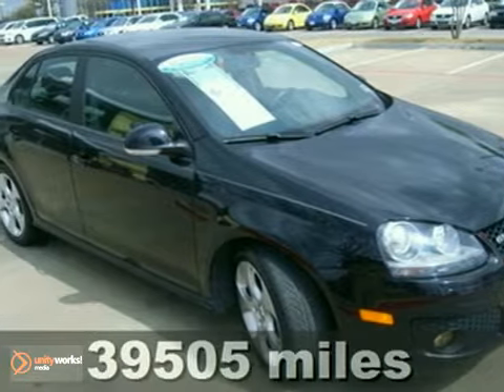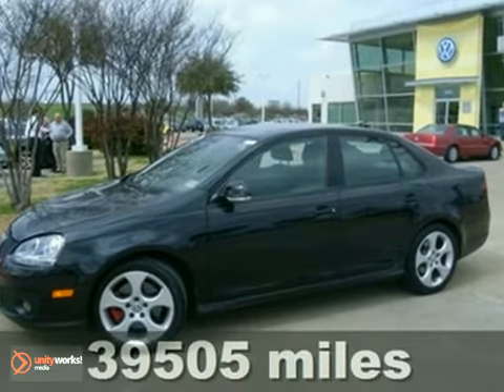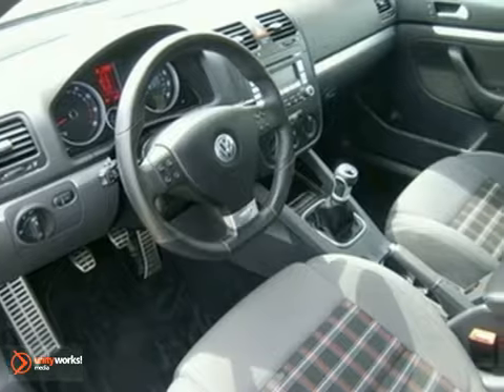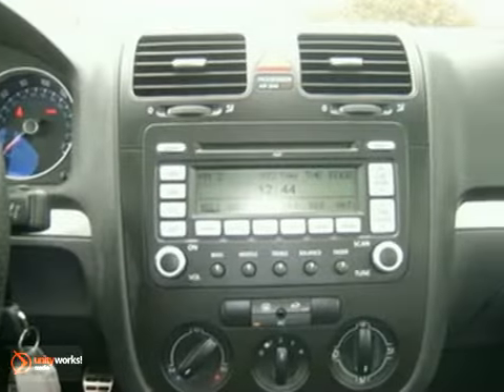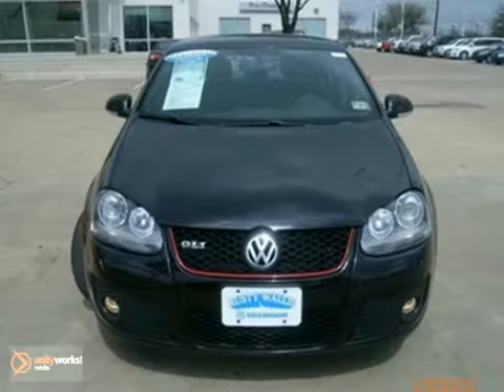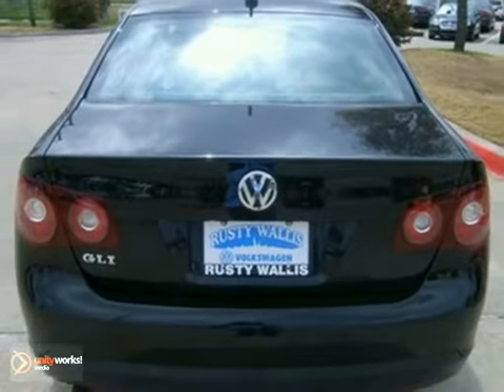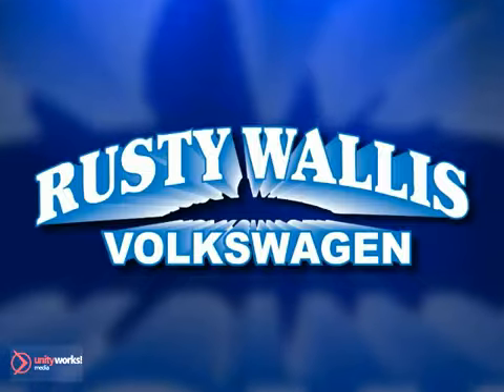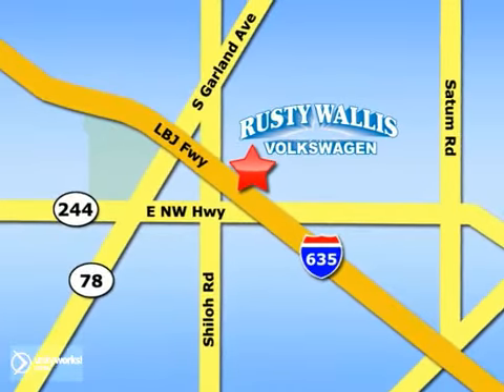2008 Volkswagen GLI P4289 in Dallas Garland, TX 75041 SOLD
SOLD - If you are looking for real value on a great used car, Rusty Wallis VW invites you to come in and test drive this 2008 Volkswagen GLI, stock# P4289. We are conveniently located near Dallas Garland, TX and known for our great selection, reliability and quality. Come take a look at this 2008 Volkswagen GLI today.

12635 LBJ Freeway
Dallas Garland TX, 75041

Rusty Wallis Volkswagen has a large inventory of Volkswagen cars, hybrids and sports utility vehicles. Like these:

Volkswagen CC
Volkswagen New Beetle
Volkswagen Eos
Volkswagen Tiguan
Volkswagen Touareg
Volkswagen Jetta
Volkswagen Passat
Volkswagen Golf
Volkswagen GTI
Volkswagen Routan
Volkswagen Jetta SportWagen
Volkswagen Passat Wagen
Volkswagen New Beetle Convertible
Volkswagen TDI Models

Rusty Wallis Volkswagen has access to a large inventory of new and used Volkswagen vehicles in the Fort Worth, Plano, Richardson, Rockwell, Rowlett, Carrolton, Frisco, and McKinney area. At Rusty Wallis Volkswagen, our sales representatives can help you to buy your next new or used car, hybrid or sports utility vehicle through a hassle free and exciting car buying experience. It is our goal to make the car buying experience at Rusty Wallis Volkswagen the best in Texas.

Serving the Fort Worth, Plano, Richardson, Rockwell, Rowlett, Carrolton, Frisco, and McKinney areas faithfully!